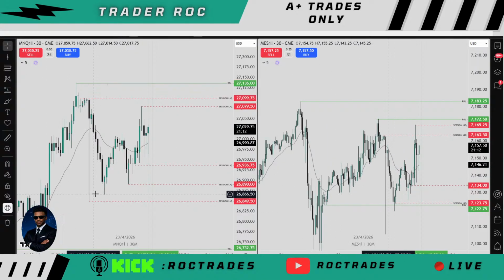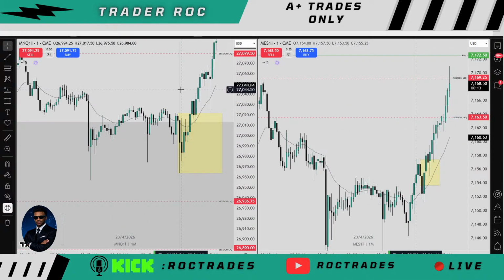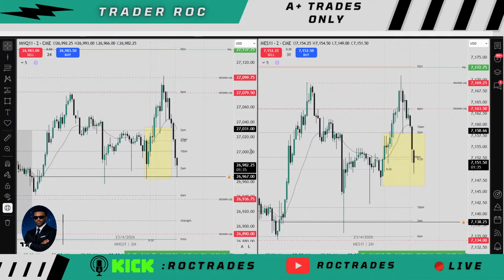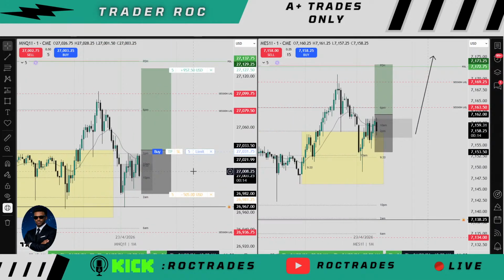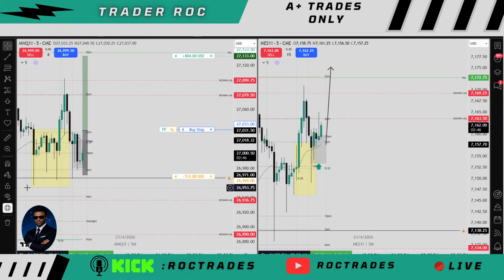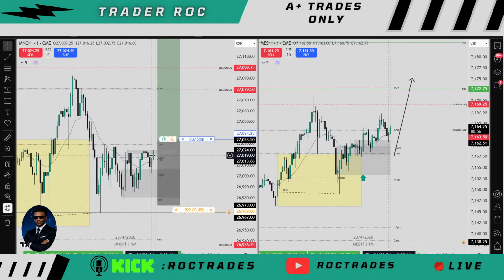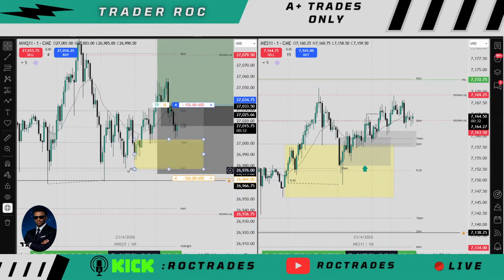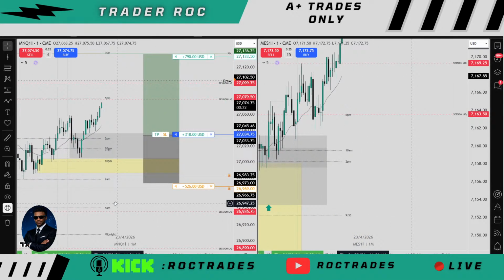Live Day Trading! With Roc Trades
I Trade Live Everyday !

Follow Instagram for Trade recaps and Learning Content Reels : @ Trader_Roc

Free ROC Discord to connect with other traders @ Rich_OffCharts

Join as we check out the Futures Market live !
(NO FINANCIAL ADVICE) Prop Firm Trading